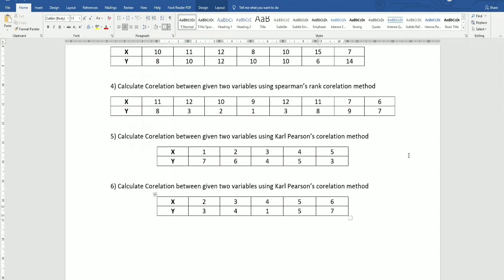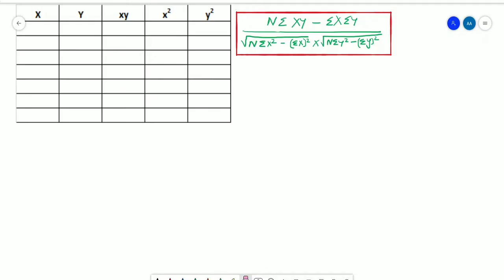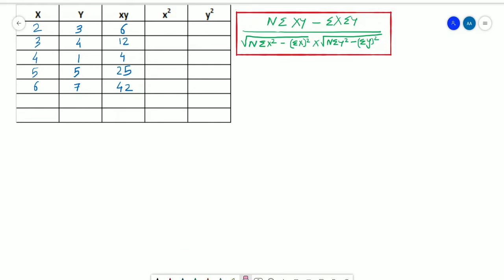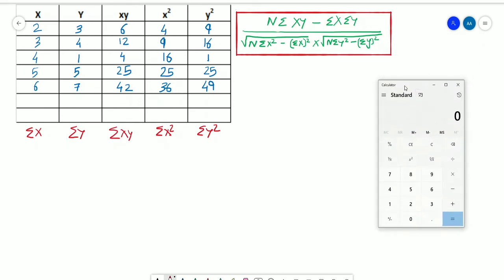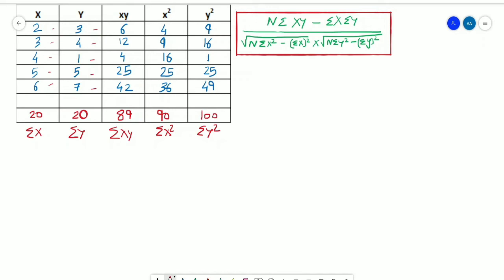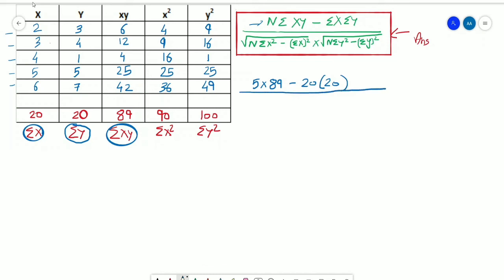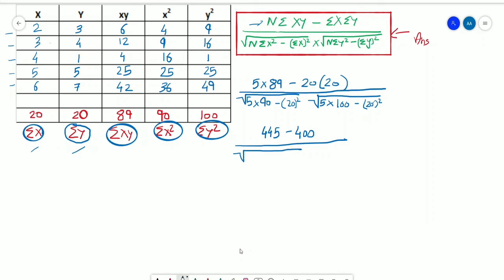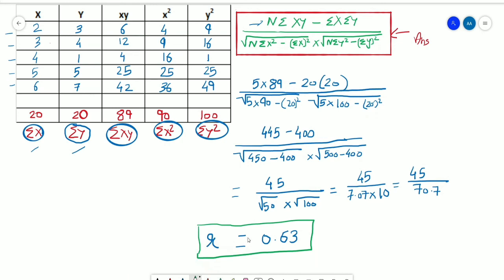Karl Pearson's Coefficient of Correlation - Problem 6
This is Problem 6 on Karl Pearson's Coefficient of Correlation for SYBBA- Business Mathematics and Statistics.